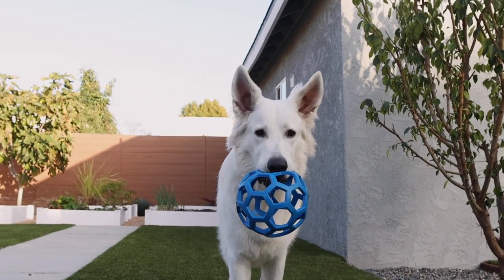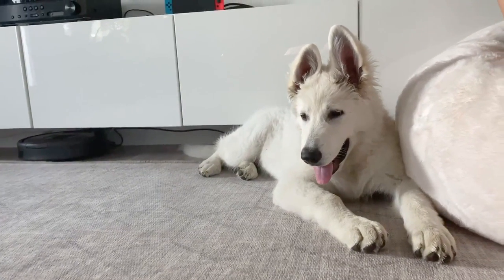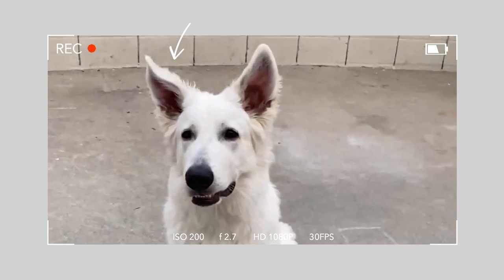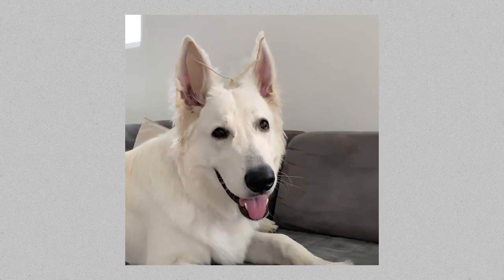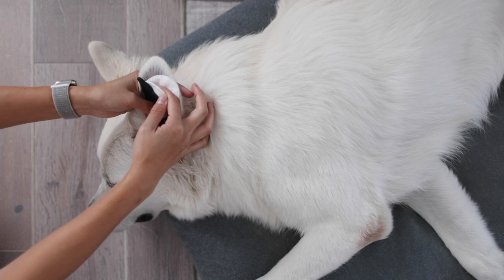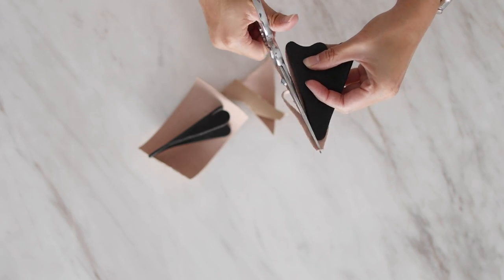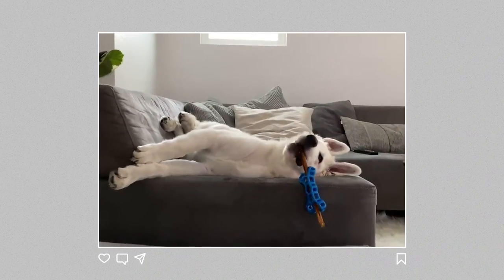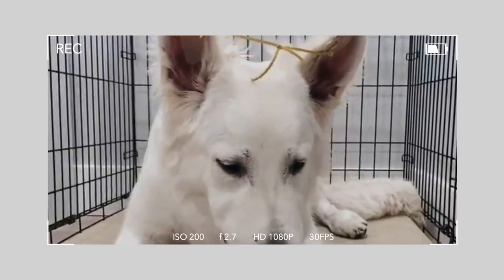How to make your puppy's ears stand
Today we're sharing how to help your puppy ears stand! Kibo's ears have been on a journey throughout puppyhood. They became floppy while he was teething, so we're sharing how we helped his support his ears to stand with a method often used for shepherd puppies.

0:00 - Introduction
0:32 - Background on Kibo's ears as a puppy
1:04 - Puppy ear timelines
1:43 - When to start taping
3:22 - RedLine K9 German Shepherd Ear Forms
4:02 - Adhere Torbot Bonding Cement
4:48 - Removing the forms with Unisolve Adhesive Remover
5:43 - Using adhesive moleskin to make forms
6:26 - Supporting with Breathe Right Strips
7:53 - Kibo's ear progress timeline